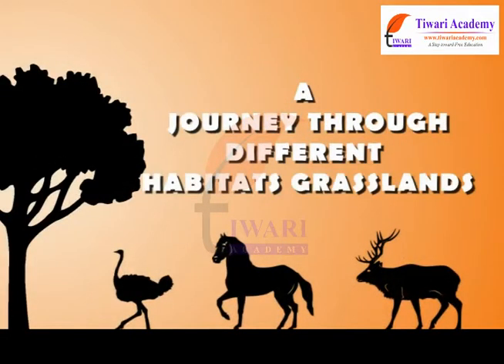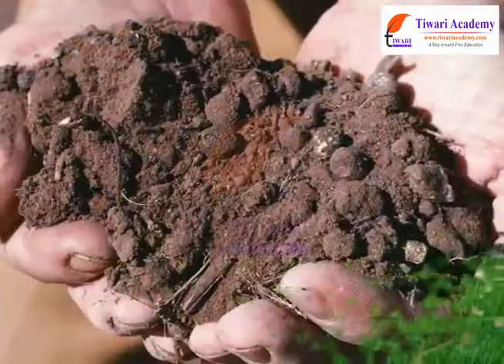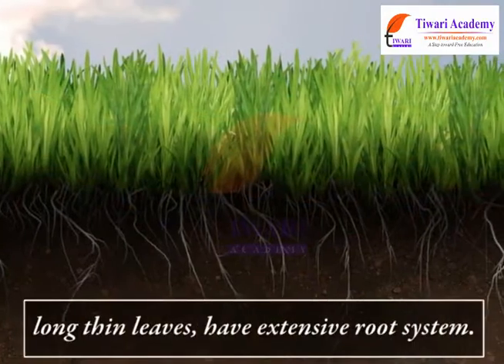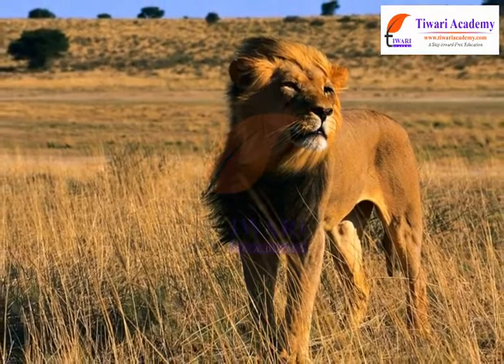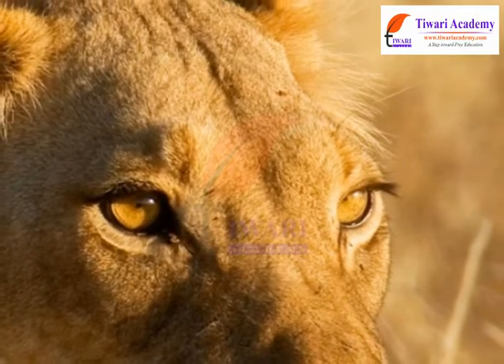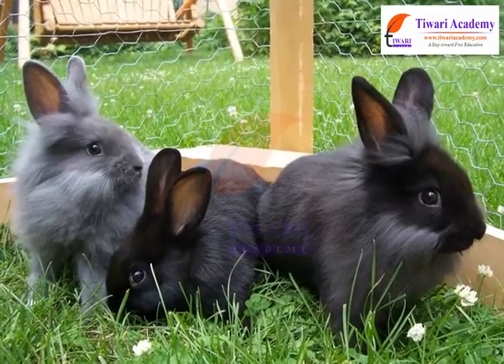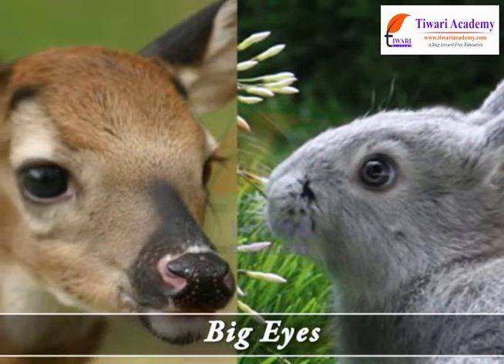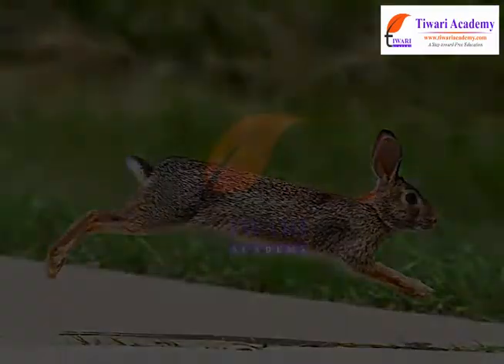The Living Organisms and their Surroundings - A Journey Through Different Habitats Grasslands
Class 6 Science Chapter 9 The Living Organisms and their Surroundings - A Journey Through Different Habitats Grasslands. and get all videos of solutions.